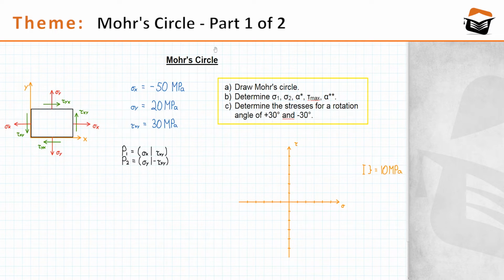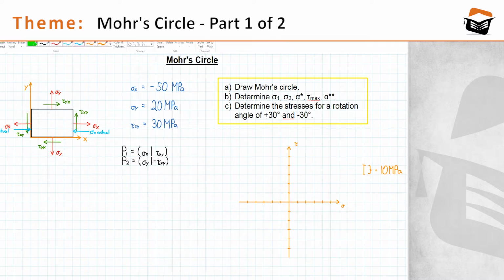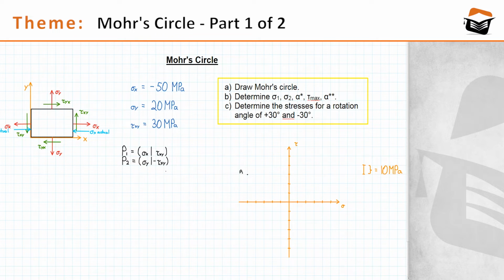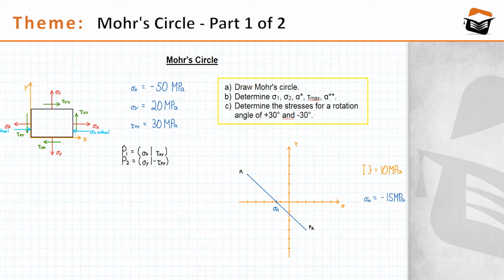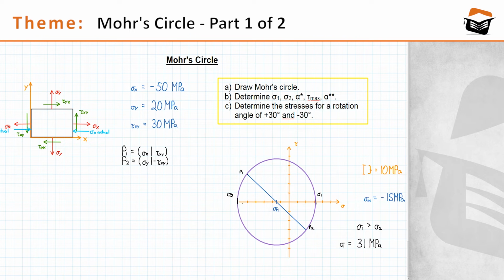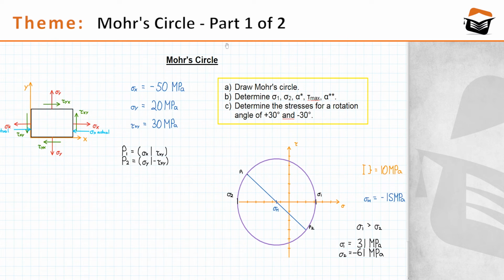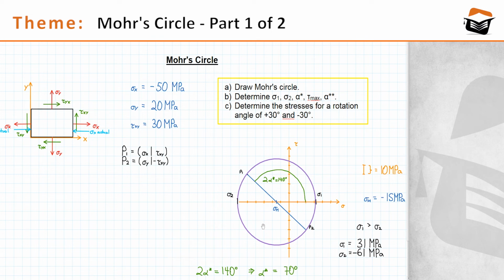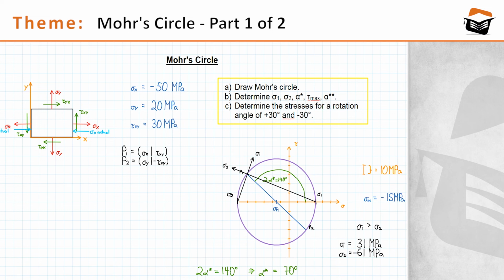Mohr's Circle - The easy way to calculate principal normal stresses (1/2)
Our American Tutor Konstantin explains you  the  easy way to calculate principal normal stresses with Mohr's Circle- Elastostatics